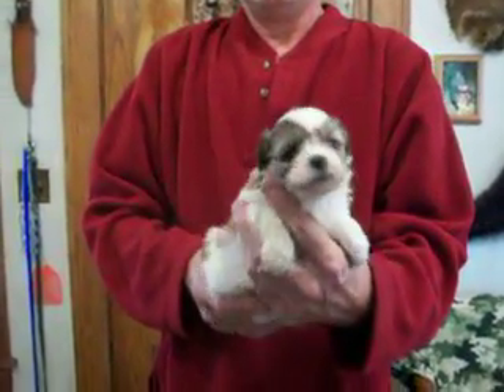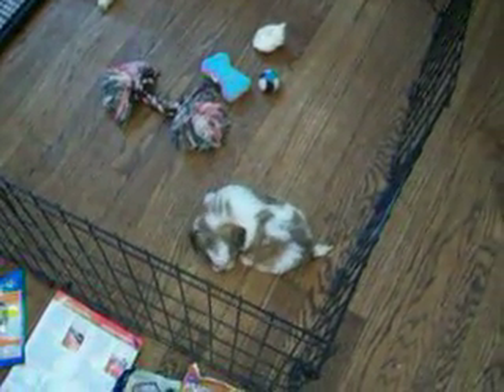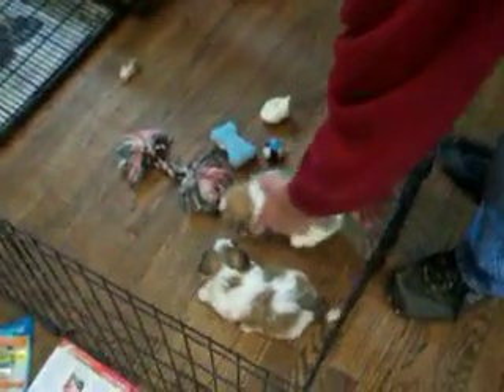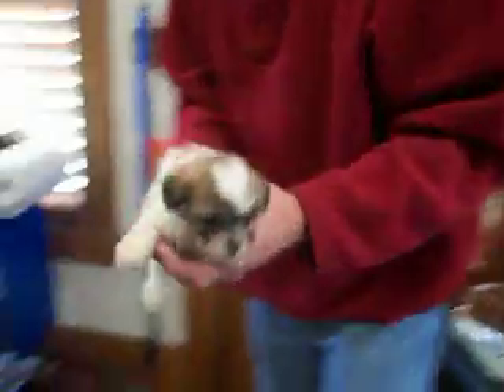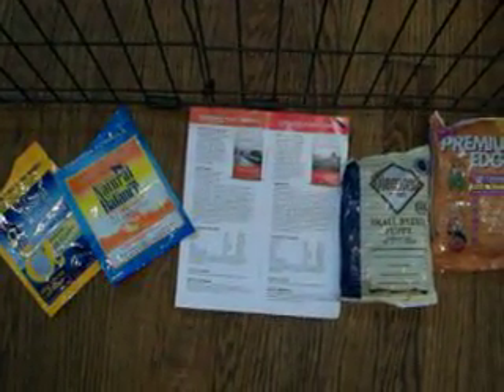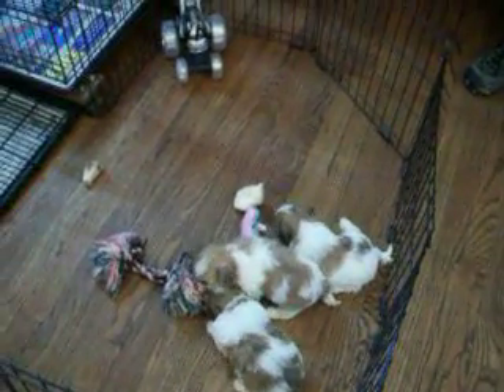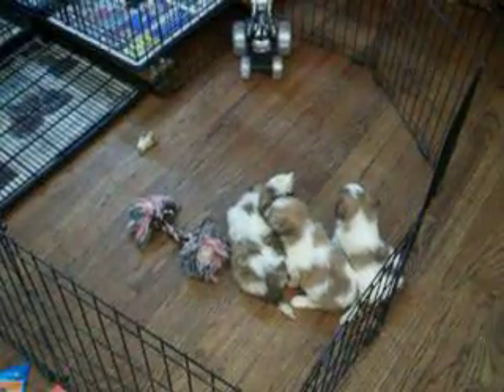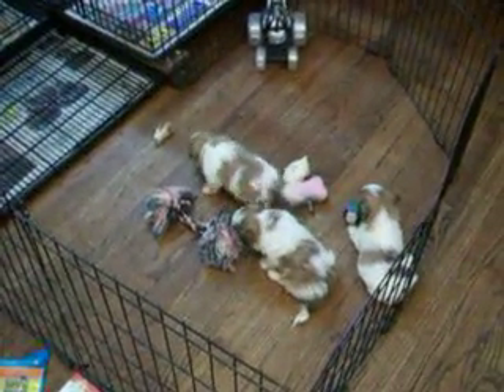tootsie08252017m2m3m4 on 9 24 2017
1/2 shih tzu & 1/2 bichon
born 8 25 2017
tootsie m3 is available $575
m2 f4 are SOLD
x are  available $725
x is SOLD
m=male f=female
mother 8.5# father11.6#
range 7-14#
7 weeks on 10/14
8 weeks on 10/21
9 weeks pickup 10/28
non-shed hypo-allergic
4   weeks